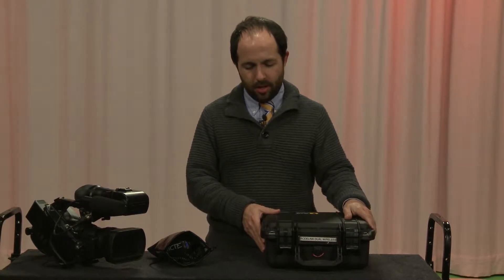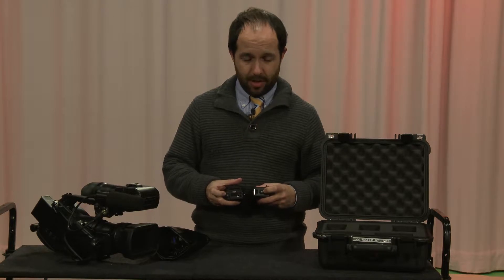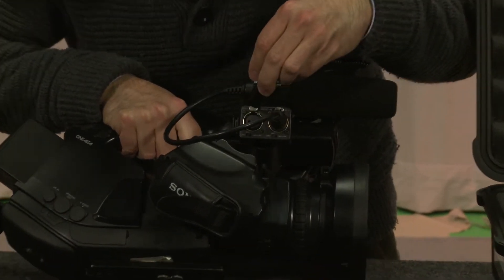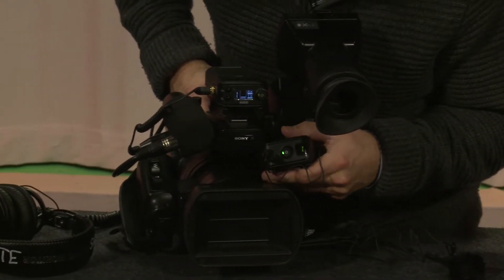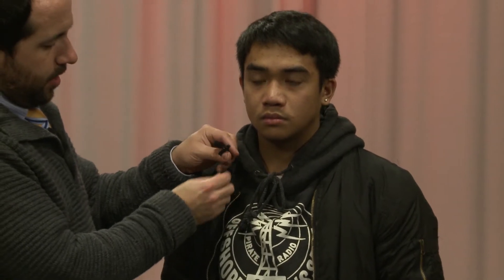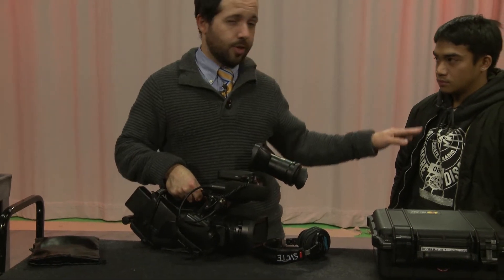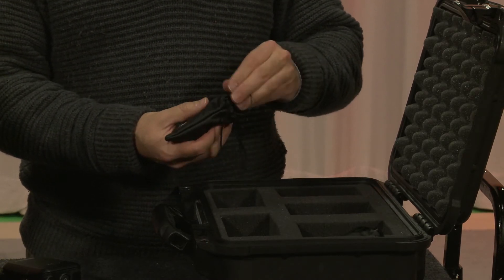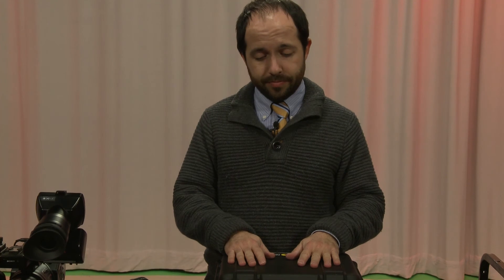RodeLink Wireless Mic Skills